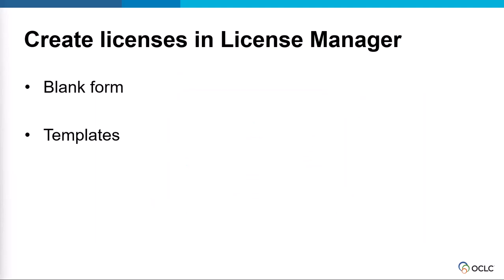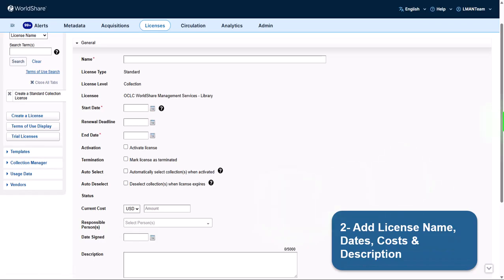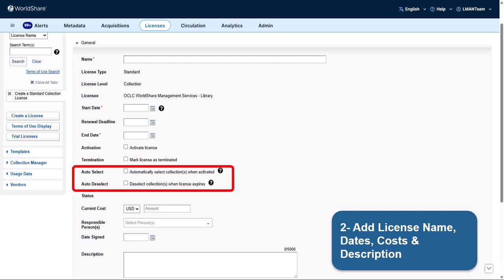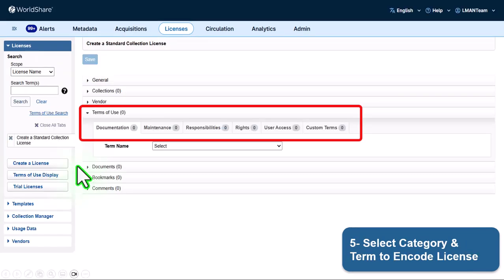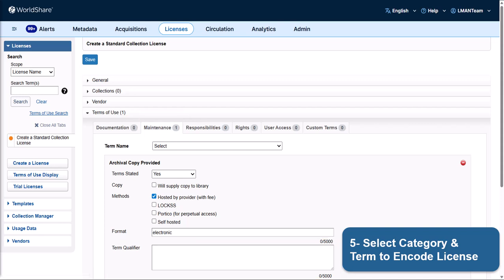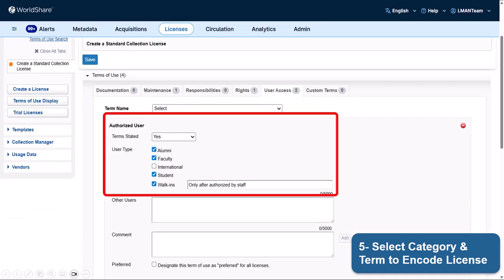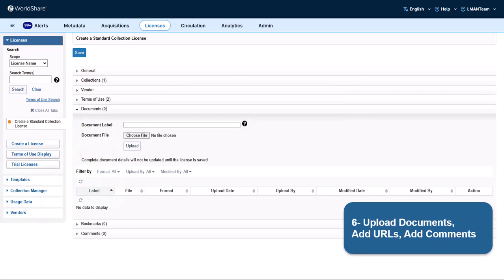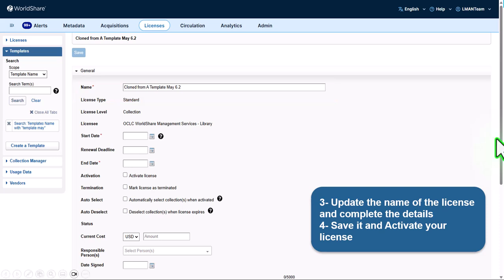WorldShare License Manager - Create collection licenses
After completing this video, please take a moment to complete the survey. Thank you!